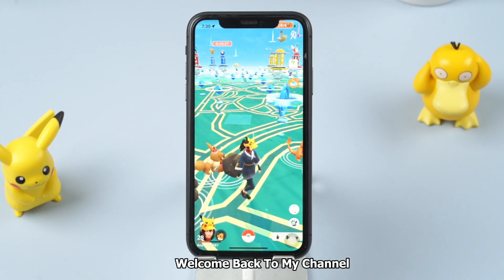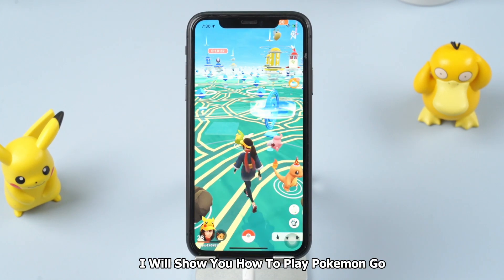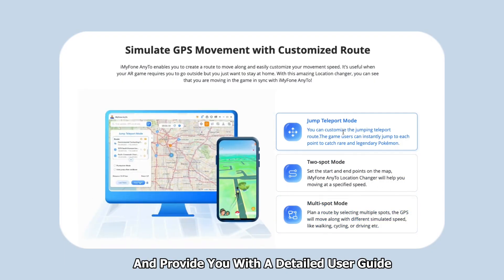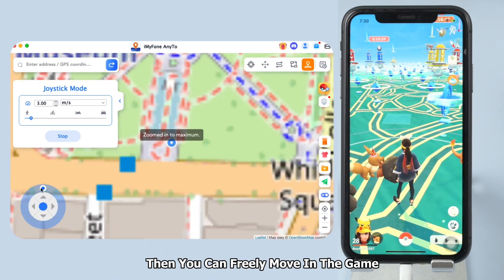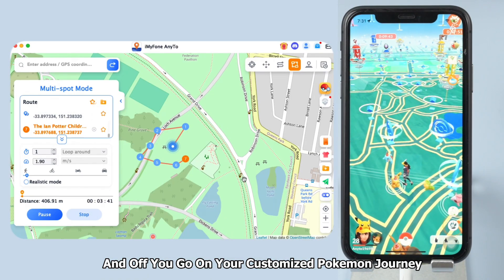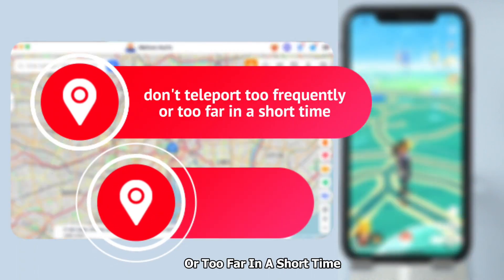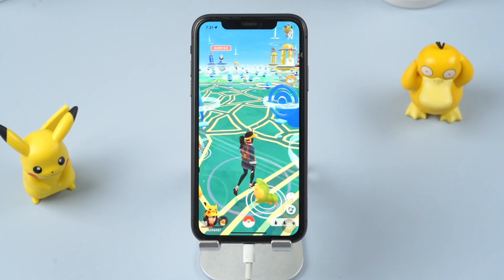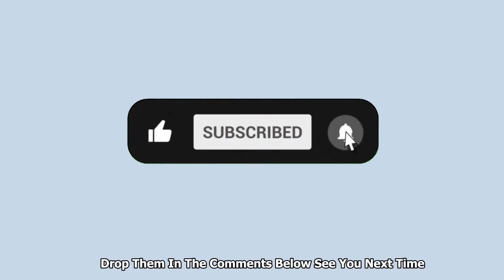How To Play Pokemon Go Without Moving Or Walking with iMyFone AnyTo (Works on iOS 18)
🚀 Try iMyFone AnyTo To Move In The Game Without Actually Walking👇（ iOS 17 & Android 14 Supported）

⭐AnyTo Key Features:
✅Allowing you to set the moving speed of your route and use the GPS joystick on Pokemon Go to control the direction.
✅ 1-Click change location: Spoof Pokémon Go location to anywhere you want with a simple click (No Jailbreak/No Root Required)
✅Simulate routes: Realistically simulate Pokémon movement, enabling easy browsing and following a route on Pokemon Go for home rewards.
✅Pokemon Go GPS Joystick: Move In Pokemon Go without Actually Walking
✅Easily catch rare Pokemon, and participate in region-exclusive events without walking.
✅Cooldown timer function avoids Pokémon Go cooldown triggering, making it safe for Pokemon Go players.
✅Save custom locations and routes for easy access in the future.
🔥Note: Avaliable on Android & iPhone devices, iOS 17 & Android 14 supported.

Pokemon Go fans always look for ways to enhance their gameplay experience. You must have wondered if playing the game without moving around physically is possible. Wonder no more!
In this video, I'll explore the world of iMyFone AnyTo Pokemon GO and how it can allow you to play Pokemon Go without moving. So sit back, relax, and read on to discover everything you need to know.

Timestamp:
👉0:10:  intro
👉0:27: step-by-step tutorial on How to Use iMyFone AnyTo to Play Pokemon Go Without Moving? (Works on iOS17)

⚠Important notice
1. Provide help to user change locations on their devices.
2. Protect your actual GPS location from being tracked by others.